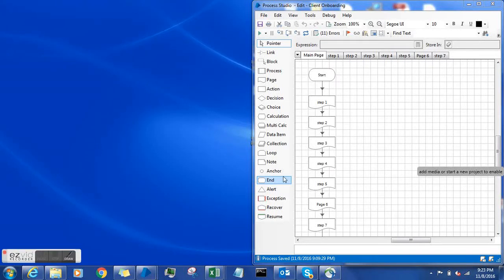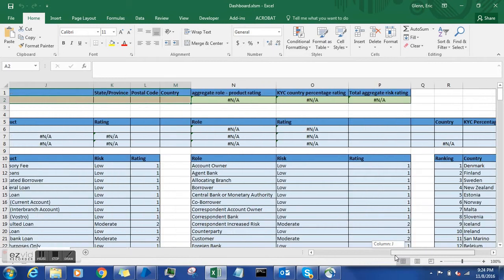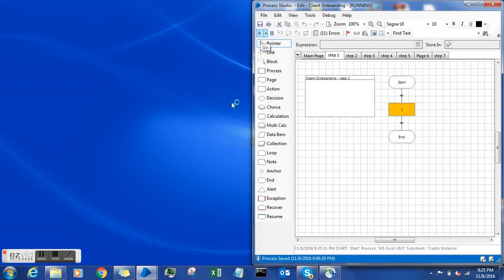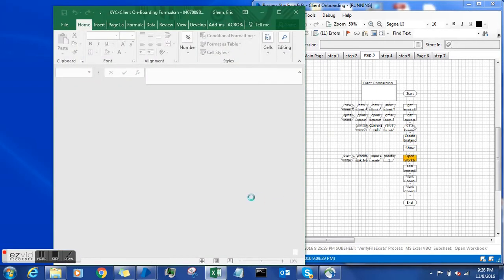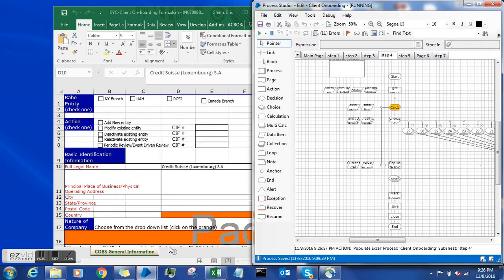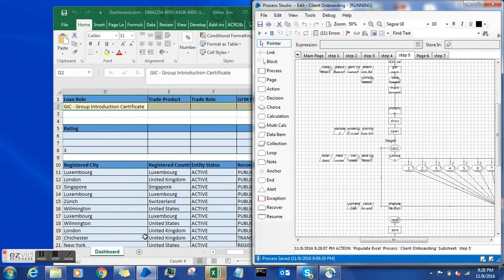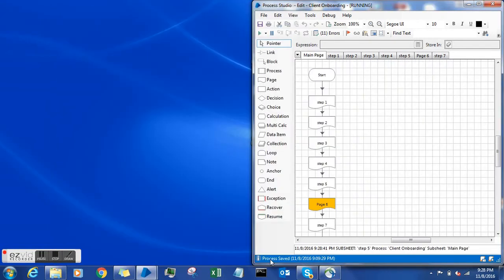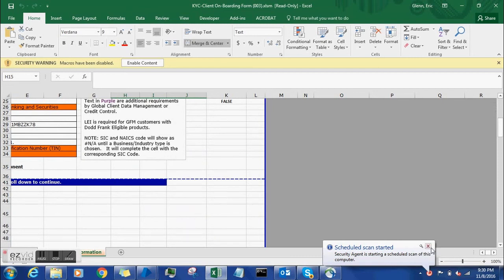rpa kyc onboarding